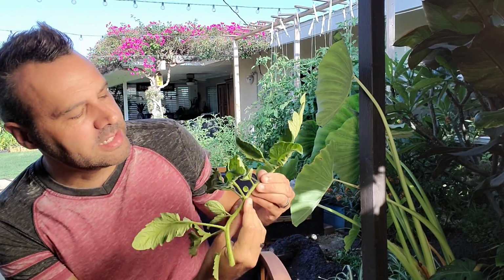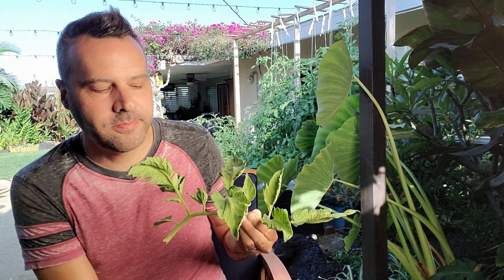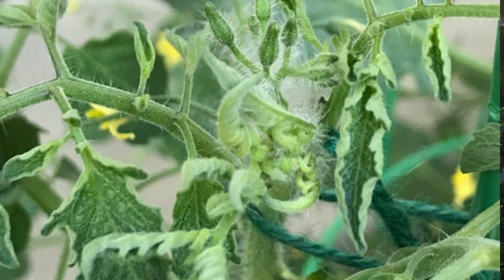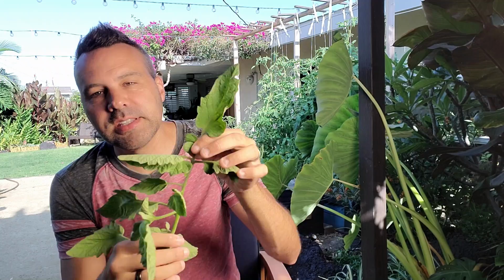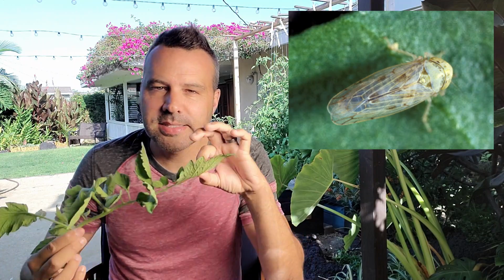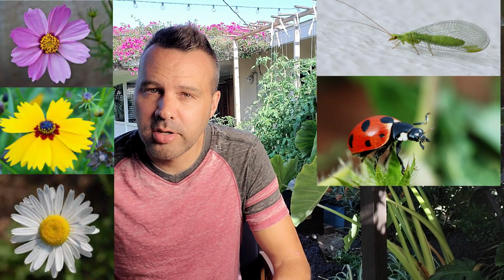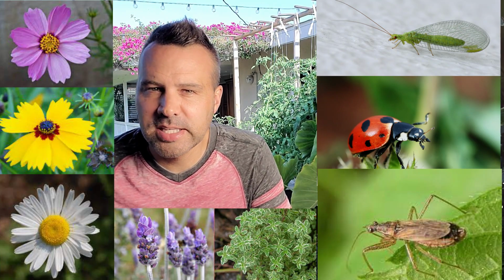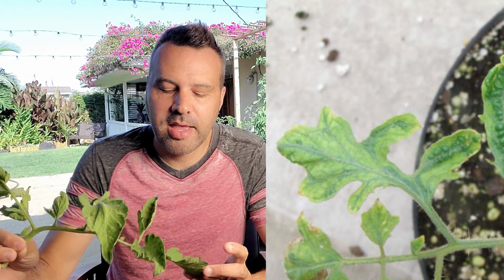Tomato Leaf Curl - 3 Causes and Fixes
Sometimes leaf curl isn't a problem and sometimes it is. In this video I will show you how to identify the cause and if needed the solution.